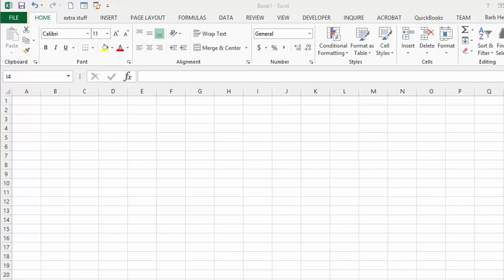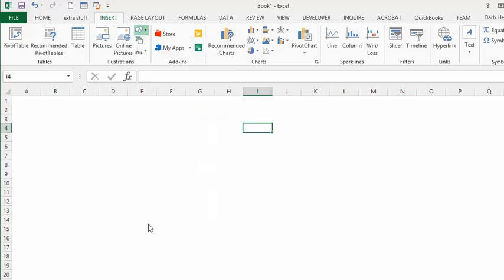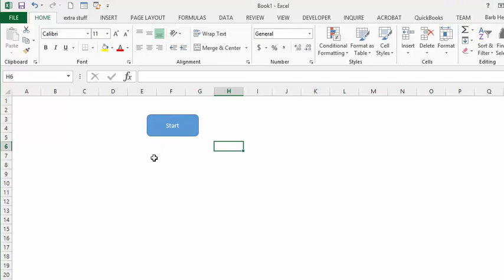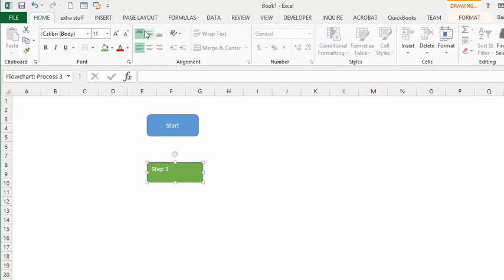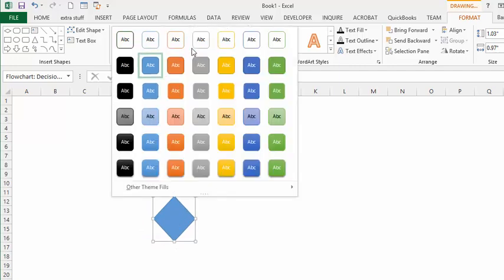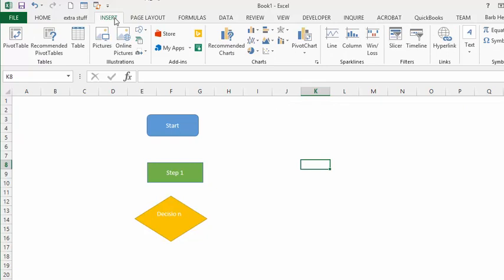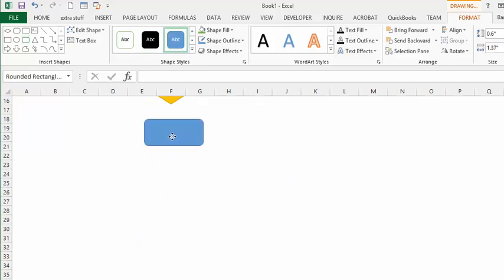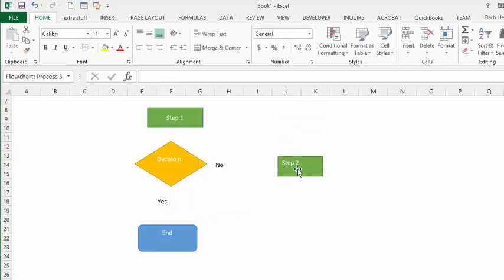How to create a basic flowsheet in Excel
Draw a flow sheet using shapes from excel.  Use Excel to create a flowsheet.